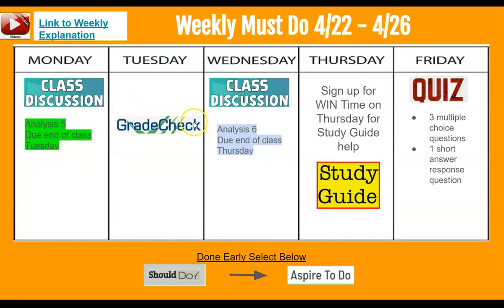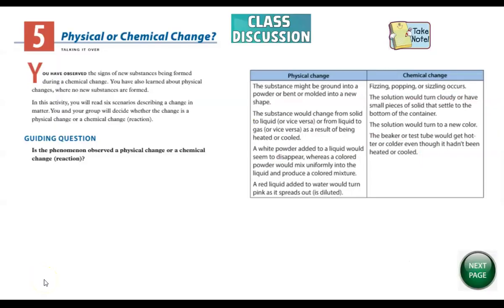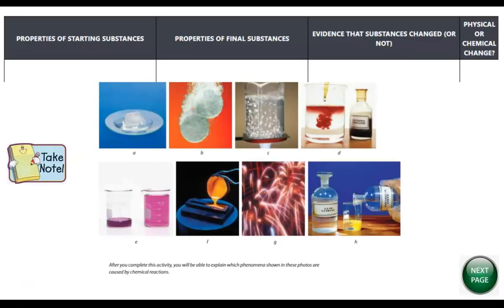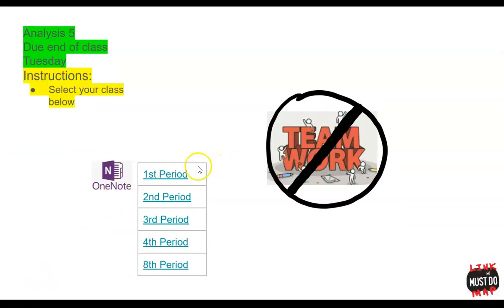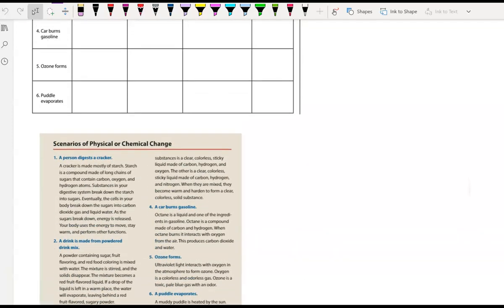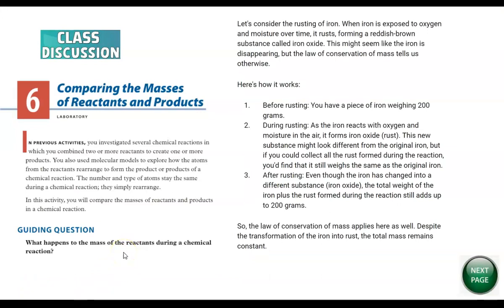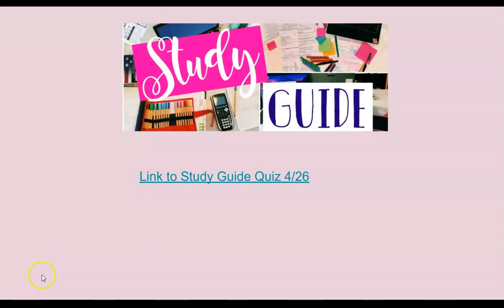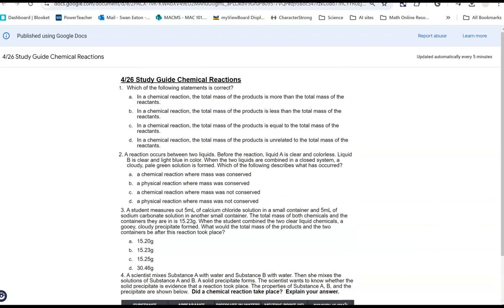4/22 - 4/26 Chemical reactions